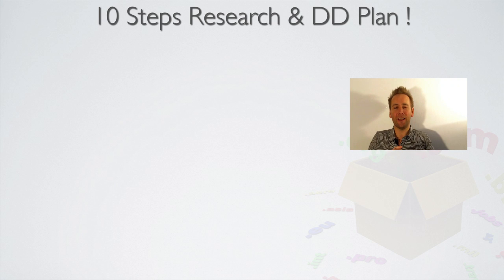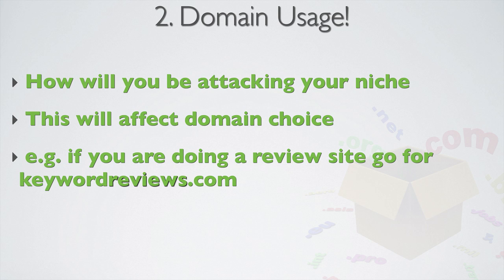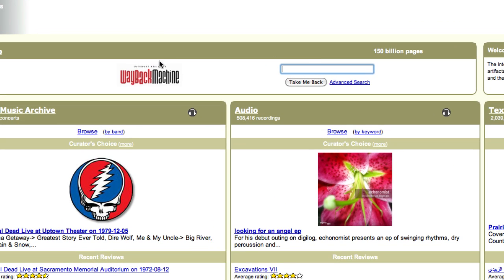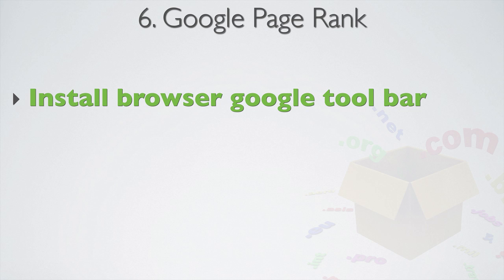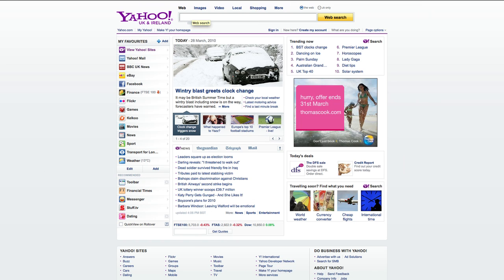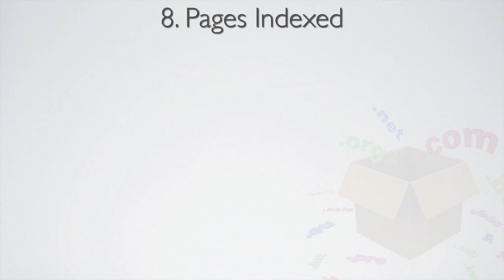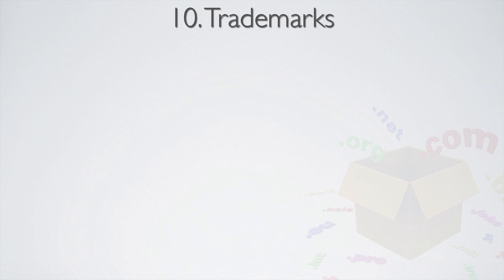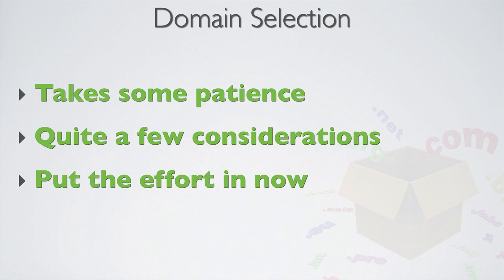How to Analyze Aged Domain Names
In this video, Kenny Goodman looks at how to analyze Aged Domain Names for potential SEO benefits, and covers Domain Name Due Diligence.

The 10 points covered in this video include:

- DMOZ / Yahoo! Directory Listings